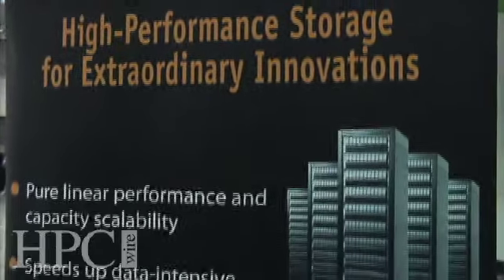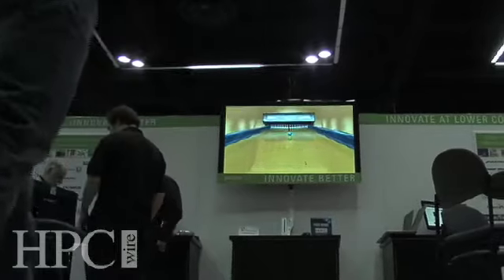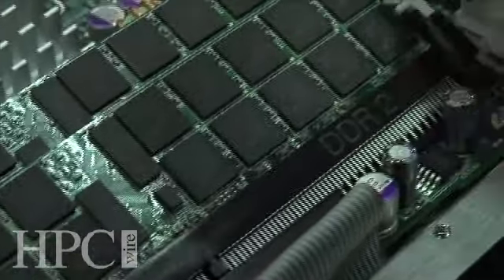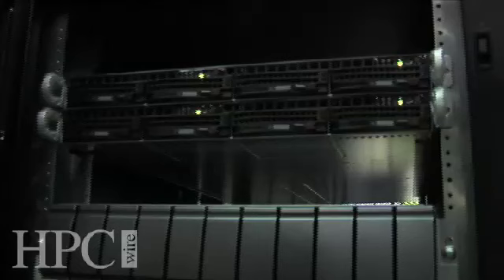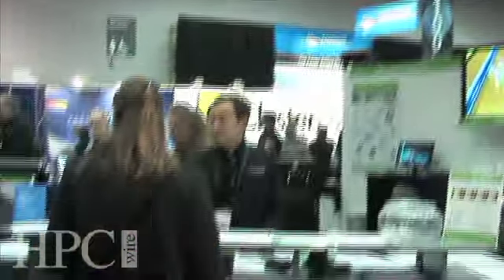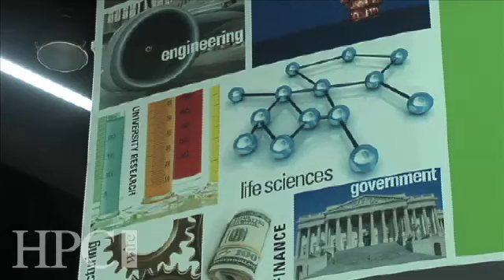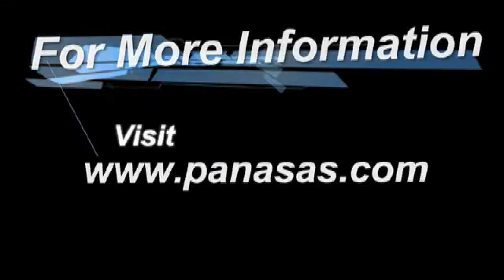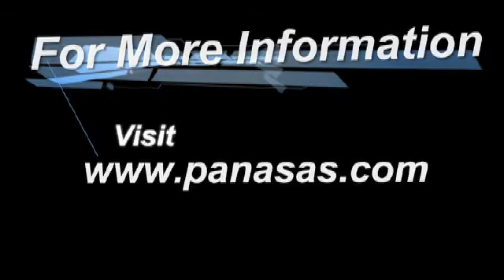Panasas @ SC09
Derek Burke, EMEA Marekting and Channels Director at Panasas discusses what Panasas is discussing this week (November 2009) at SC09.